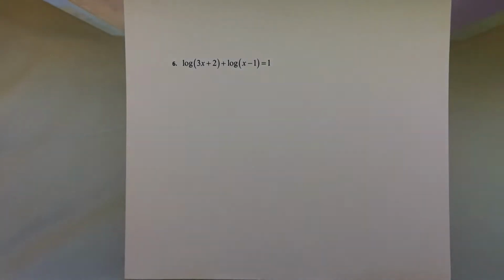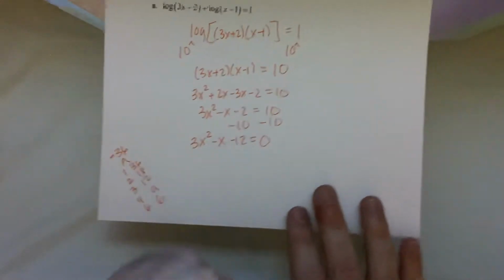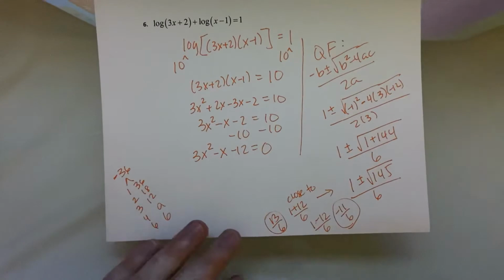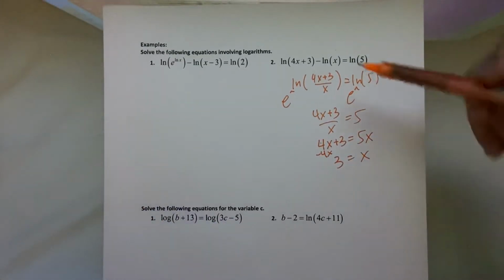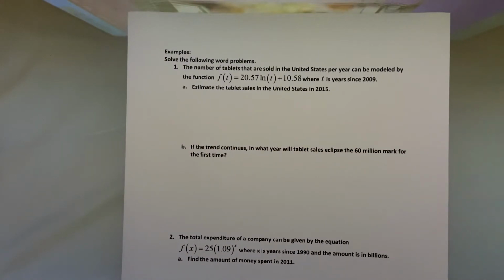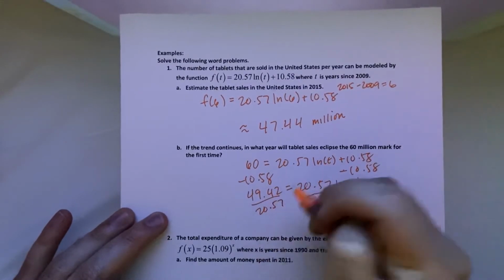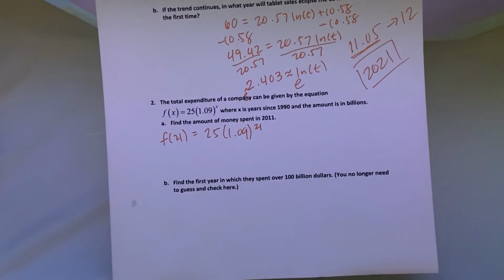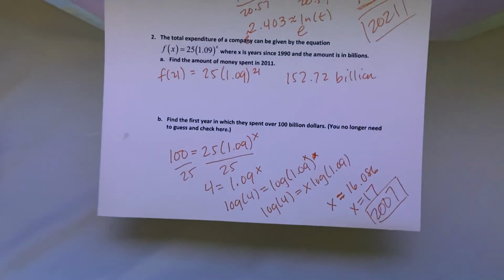MATH 1324 4.4 Notes Part 2